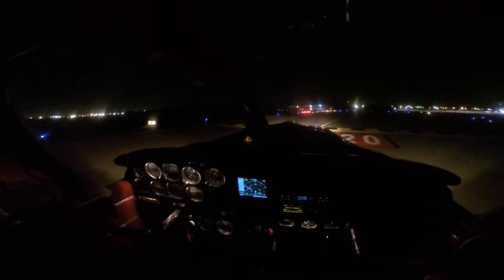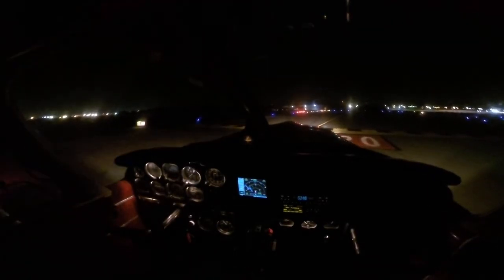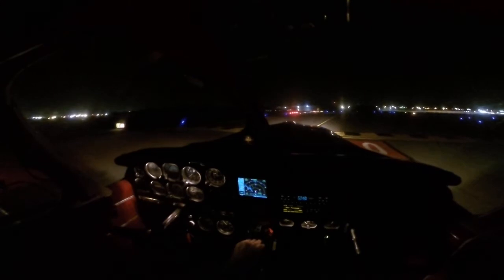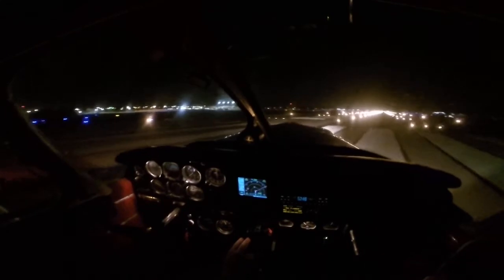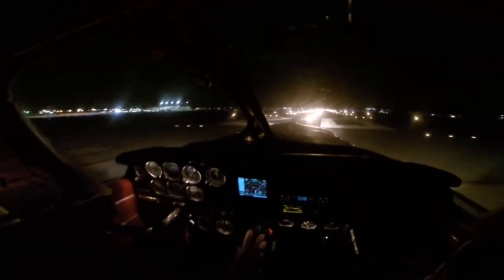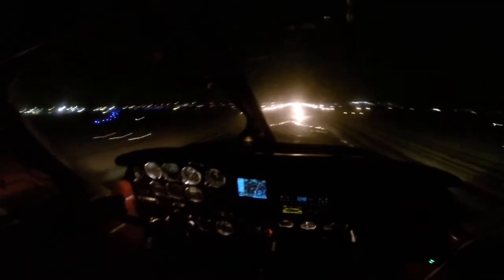GOPR2447Departure CHA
Depart Rnway 20 CHA